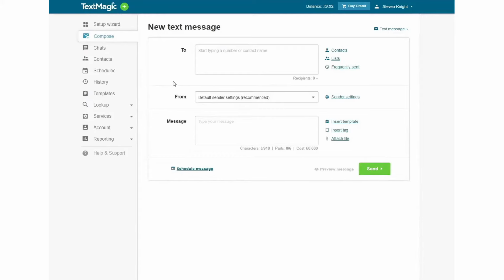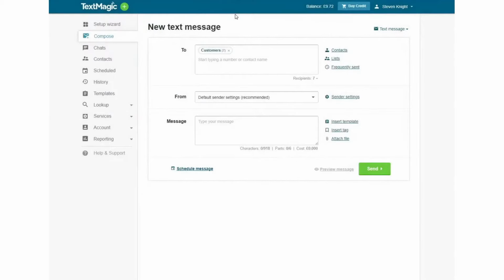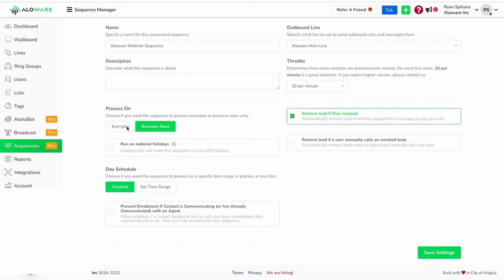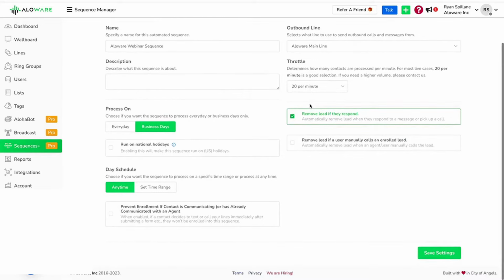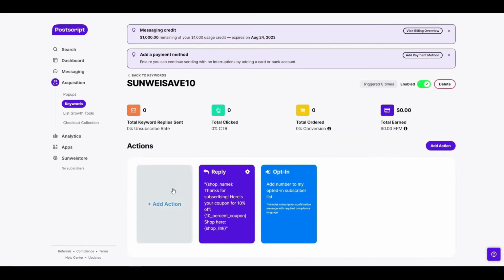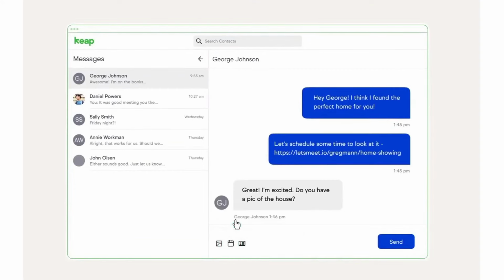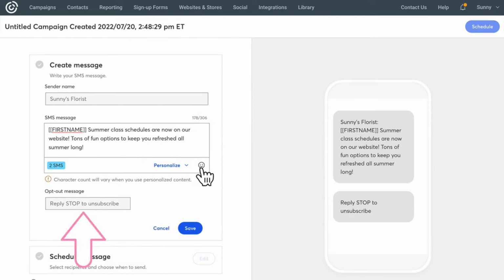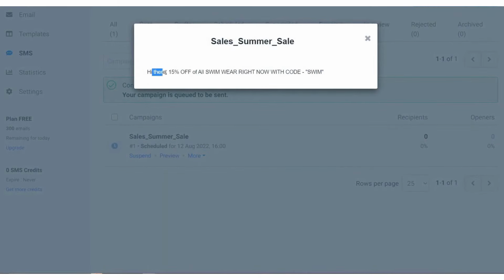9 Best SMS Marketing Software Tools 2024 (Full Platform Demo)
Here are the best SMS marketing software tools:
1. TextMagic

2. JustCall

3. Aloware

4. ActiveCampaign

5. Postscript

6. Omnisend

7. Keap

8. ConstantContact

9. Brevo

Timestamps:

0:00 – SMS Marketing Software
0:27 - TextMagic
2:40 – JustCall
5:00 – Aloware
7:05 – ActiveCampaign
8:37 – Postscript
10:32 – Omnisend
12:07 – Keap
13:58 – ConstantContact
15:23 – Brevo

In today's fast-paced digital landscape, businesses are constantly seeking innovative ways to reach their target audience. One method that has gained significant traction in recent years is SMS marketing. With the rise of mobile technology, text messaging has become an integral part of communication, presenting a powerful avenue for businesses to connect with customers. As such, the demand for efficient and effective SMS marketing software has never been greater.

Imagine being able to engage directly with your customers through personalized messages that land directly on their mobile devices, cutting through the noise of traditional advertising channels. SMS marketing software offers just that - a direct line to your audience that is both immediate and personal. From promotional offers and event reminders to customer surveys and order confirmations, the possibilities are endless when it comes to leveraging this dynamic tool. In this video, we will explore the ins and outs of SMS marketing tools, its impact on modern business strategies, and how you can harness its potential to elevate your marketing efforts.